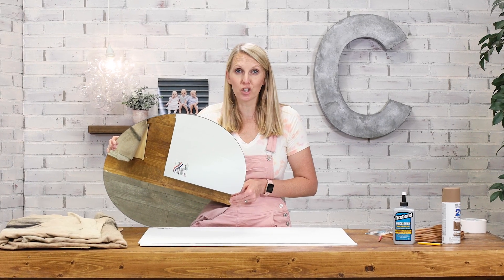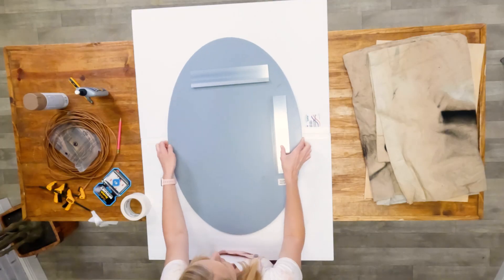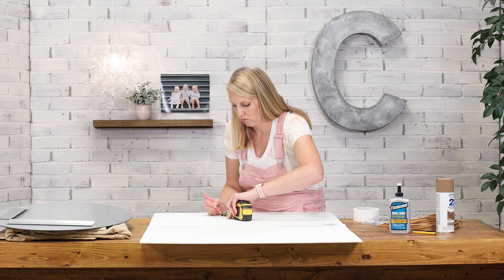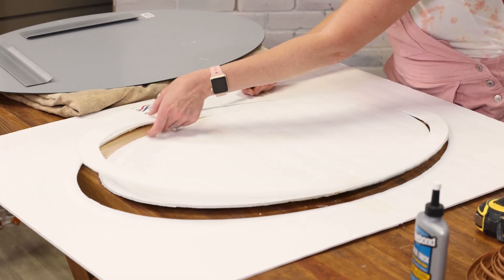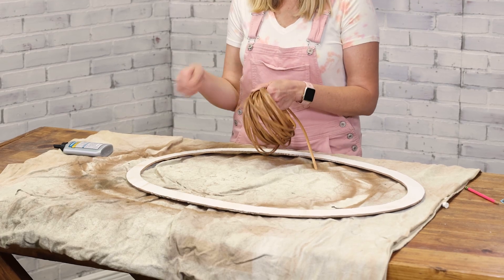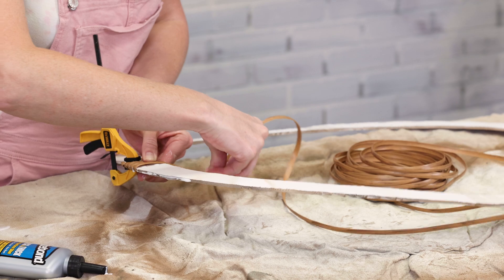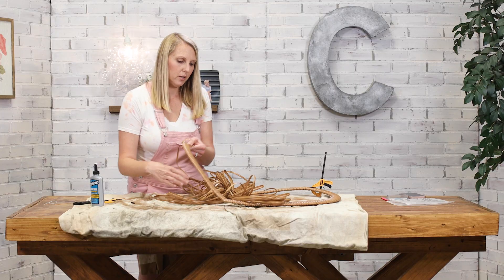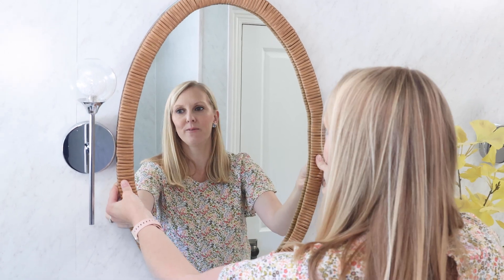DIY Rattan or Wicker Bathroom Mirror Frame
Need to dress up a simple unframed mirror?? Here's the tutorial you need for any shape or size! Inexpensive and easy to put together. Plus it adds warmth which is always a plus in my design book! More details on my blog, of course!